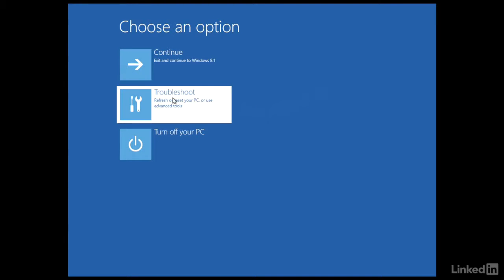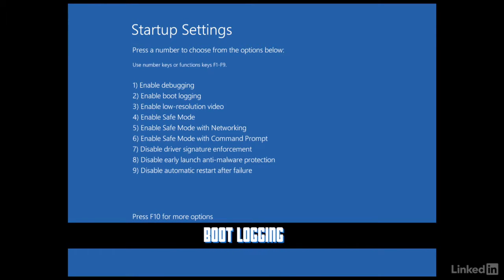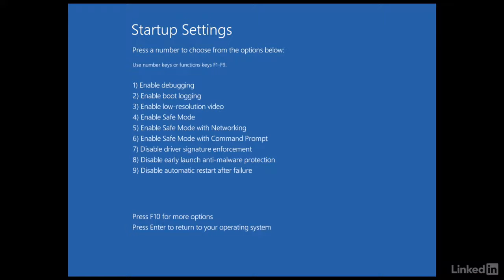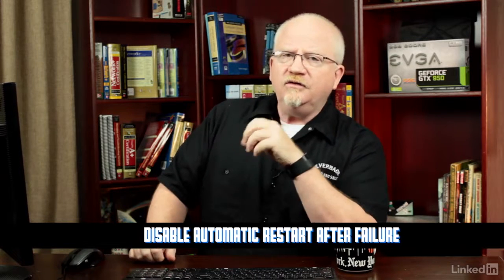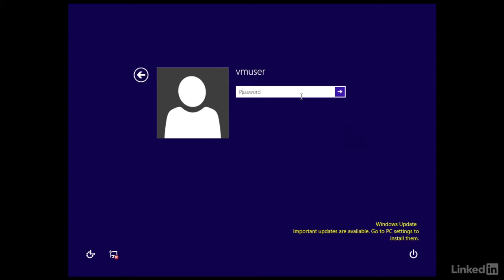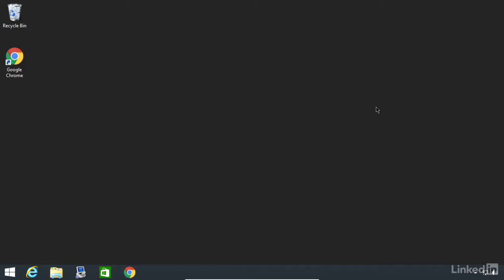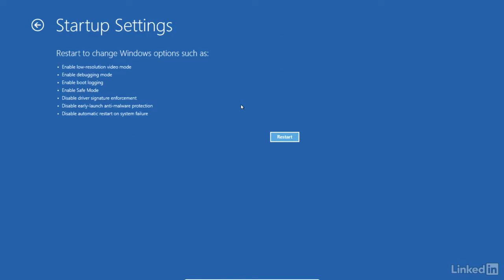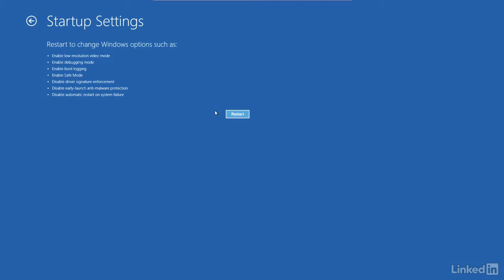014 Advanced startup options Part 2